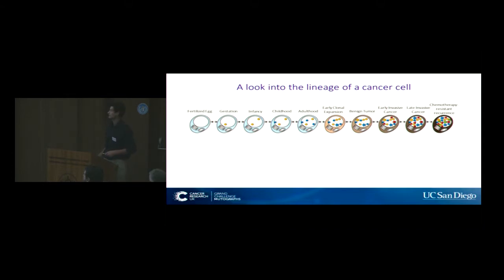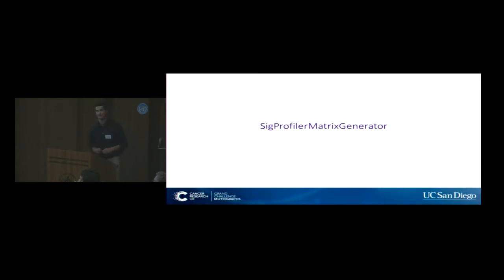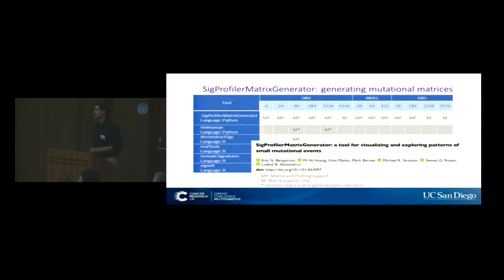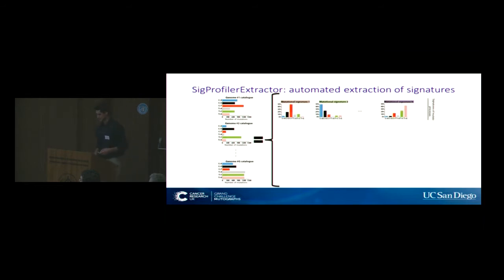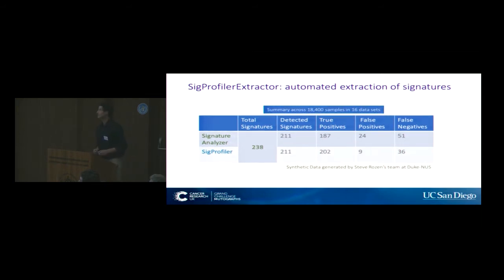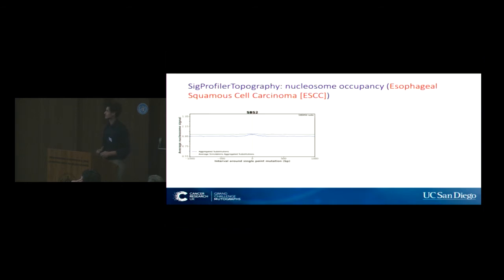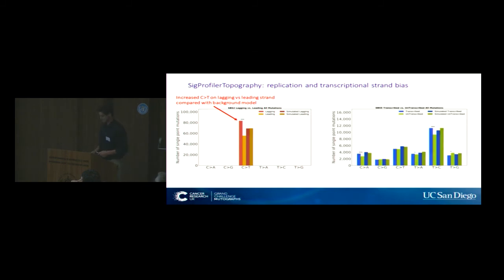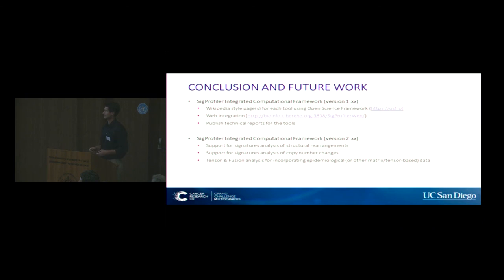Mr Erik Bergstrom, PhD student, Bioengineering Department, University of California San Diego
Mr Erik Bergstrom, PhD student in the Bioengineering department of University of California San Diego, spoke at Mutographs2019 about the computational tools and mathematical models used in the analysis of mutational signatures. Mutographs2019, the annual meeting of the Mutographs project, was held on 11-12 July 2019 at the International Agency for Research on Cancer (IARC), Lyon, France.